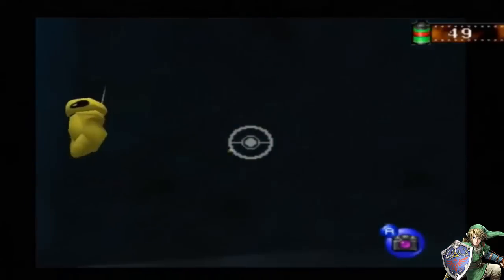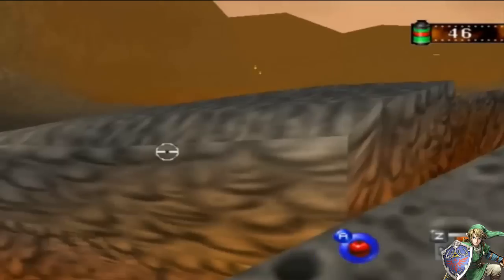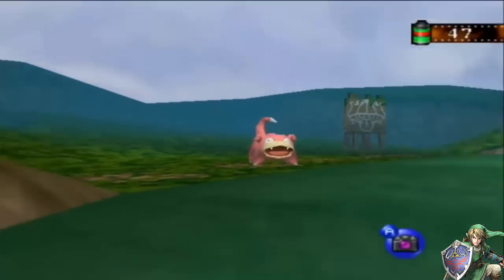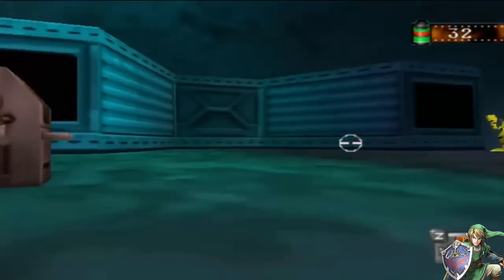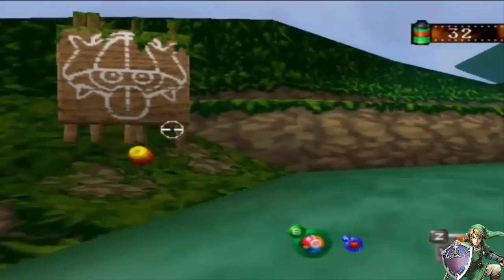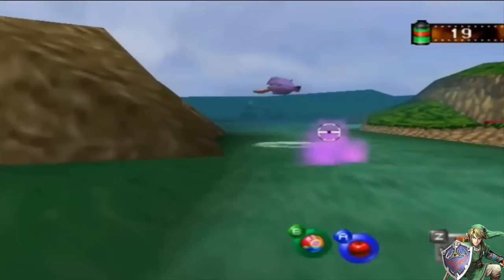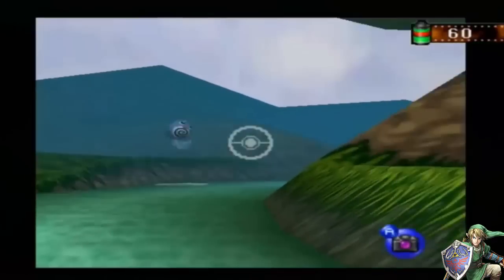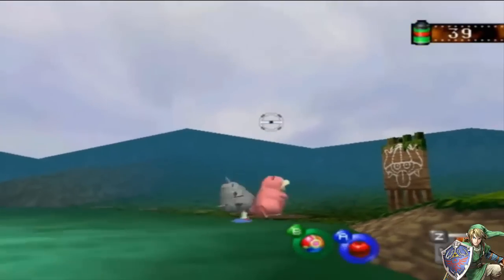Pokemon Snap Review w/ZeldaWars98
I hope you all enjoyed this video. I tried something new with this video so I really hope you enjoy it. Make sure to attack that like button and lets try to reach 10 likes.